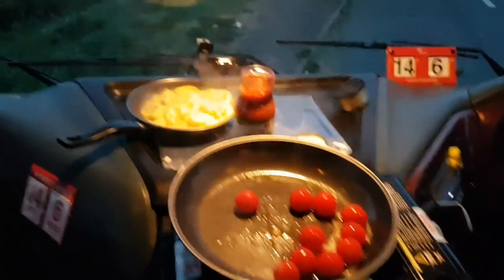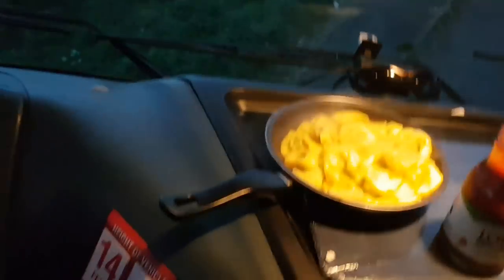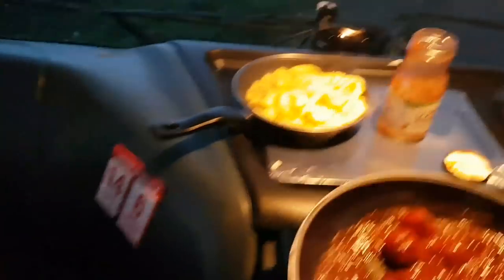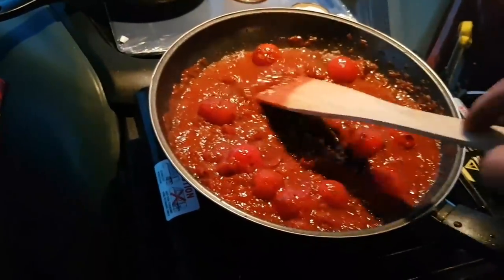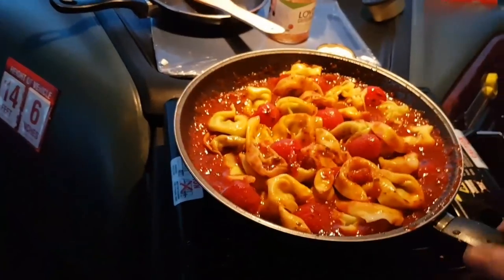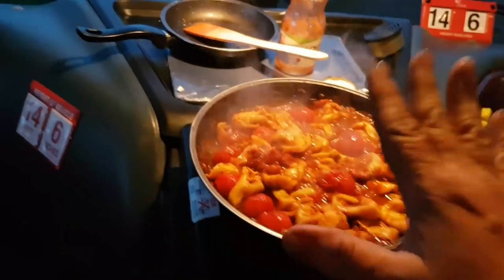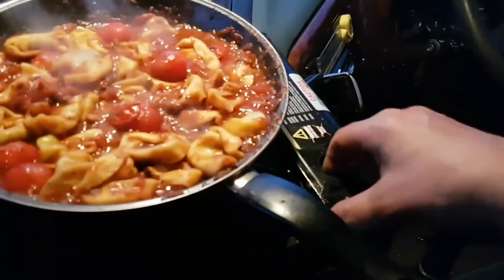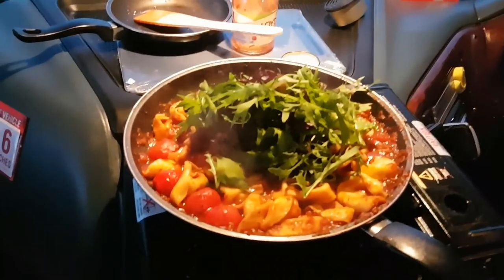Hgv cooking......out on the road pt2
Better than Chips.